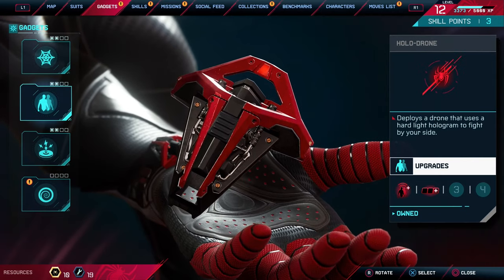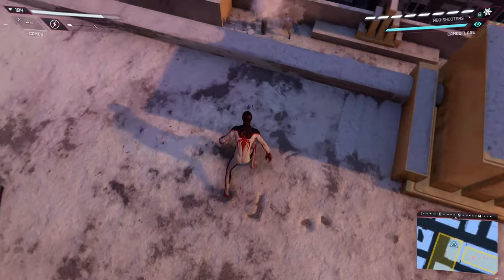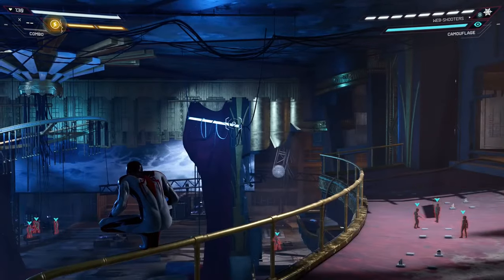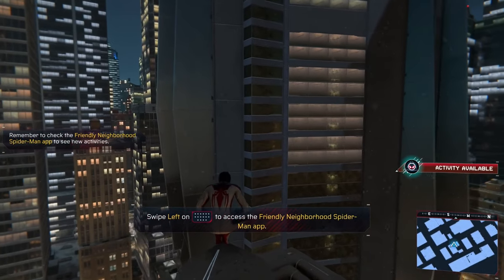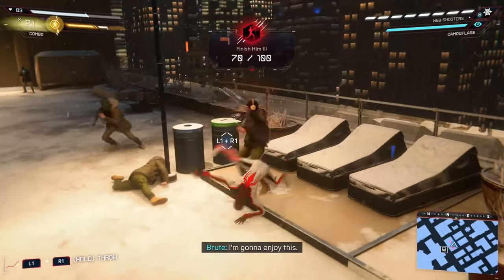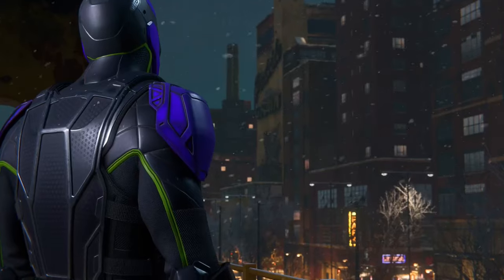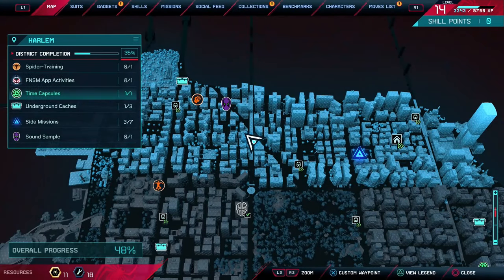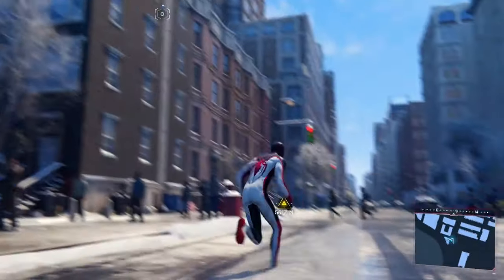Marvel's Spider-Man: Miles Morales Gameplay Walkthrough Part 6 - Fighting Phin!?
Welcome to Marvel's Spider-Man: Miles Morales Part 6! We continue our new Spider-Man PS5 Gameplay with Miles Morales fighting Phin for the Nuform!

More information about SpiderMan milesmorales MarvelsSpiderman on PlayStation5 PS5 played by ZebraGamer
Be greater. Be yourself.
Experience the rise of Miles Morales as the new hero masters incredible, explosive new powers to become his own Spider-Man.
In the latest adventure in the Marvel’s Spider-Man universe, teenager Miles Morales is adjusting to his new home while following in the footsteps of his mentor, Peter Parker, as a new Spider-Man.
But when a fierce power struggle threatens to destroy his new home, the aspiring hero realizes that with great power, there must also come great responsibility. To save all of Marvel’s New York, Miles must take up the mantle of Spider-Man and own it.
The rise of Miles Morales
Miles Morales discovers explosive powers that set him apart from his mentor, Peter Parker. Master his unique, bio-electric venom blast attacks and covert camouflage power alongside spectacular web-slinging acrobatics, gadgets and skills.
A war for power
A war for control of Marvel’s New York has broken out between a devious energy corporation and a high-tech criminal army. With his new home at the heart of the battle, Miles must learn the cost of becoming a hero and decide what he must sacrifice for the greater good.
A vibrant new home
Traverse the snowy streets of his new, vibrant and bustling neighborhood as Miles searches for a sense of belonging. When the lines blur between his personal and crime-fighting lives, he discovers who he can trust, and what it feels like to truly be home.